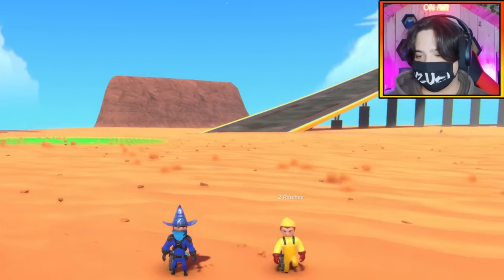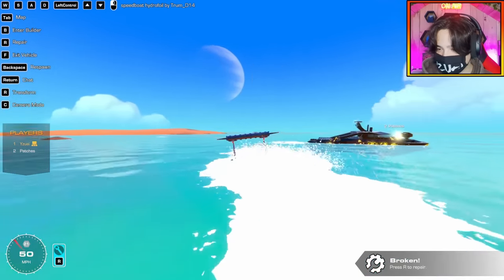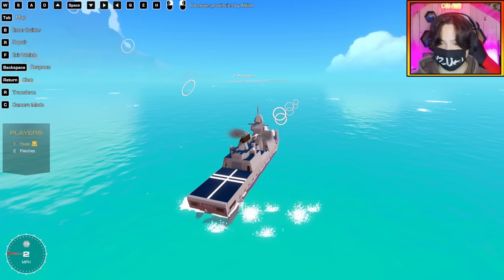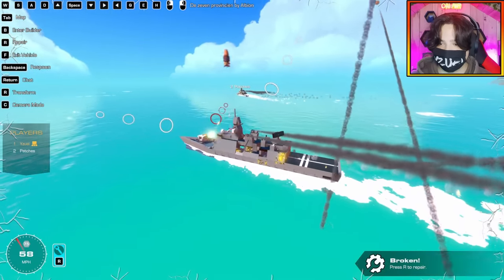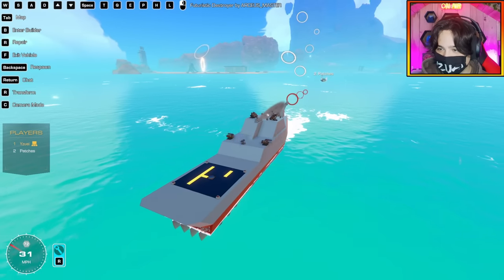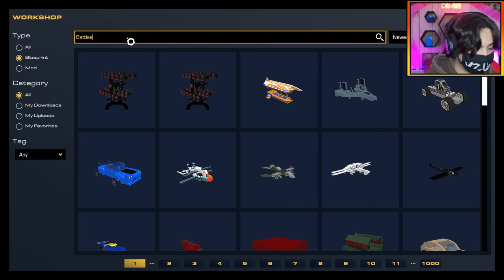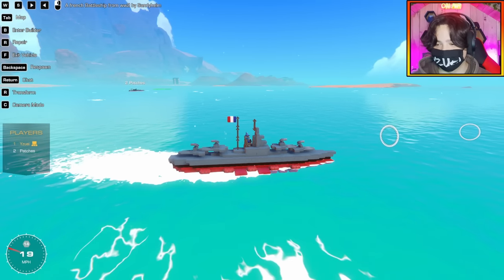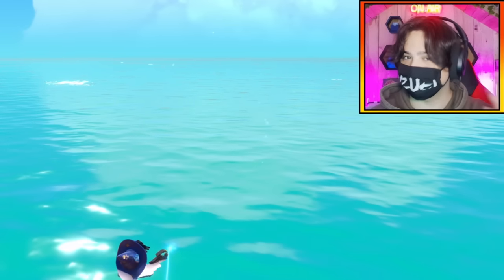Who Can Find The 'BEST' Attack Ready BATTLESHIPS On The WORKSHOP! | Trailmakers Multiplayer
Battle Ships on the workshop! Whaaa??

I've Got Merch!! Check it Out!